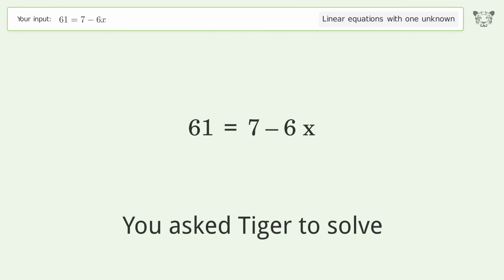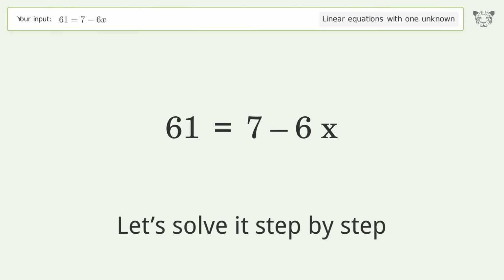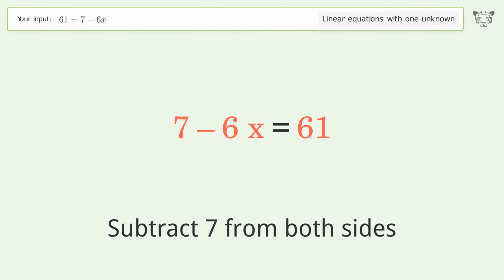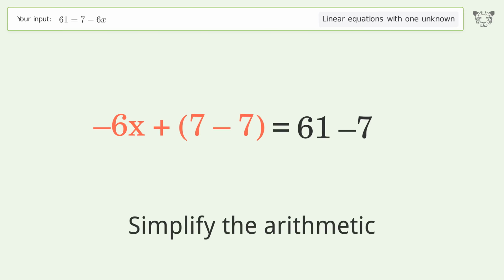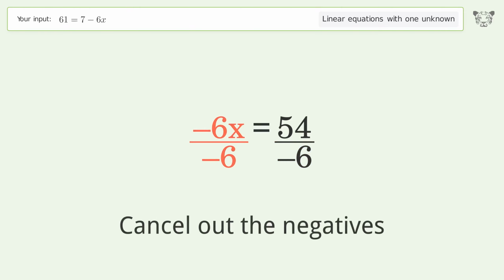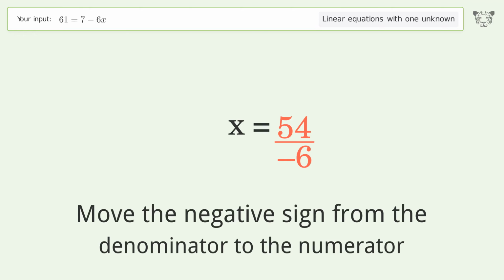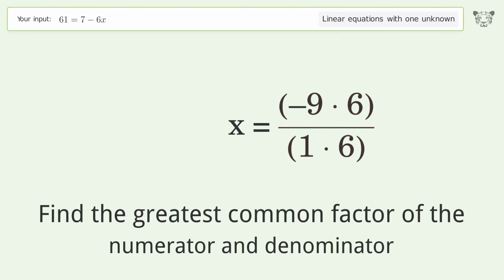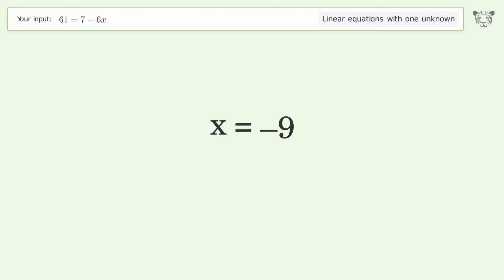Solve 61=7-6x: Linear Equation Video Solution | Tiger Algebra